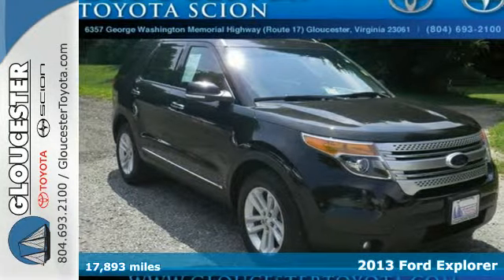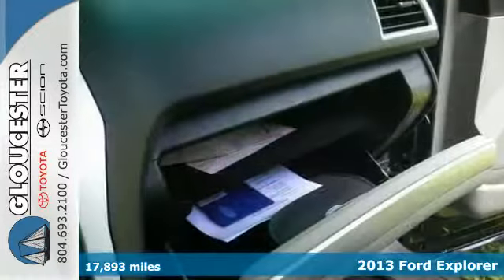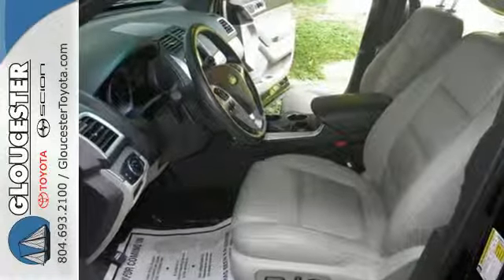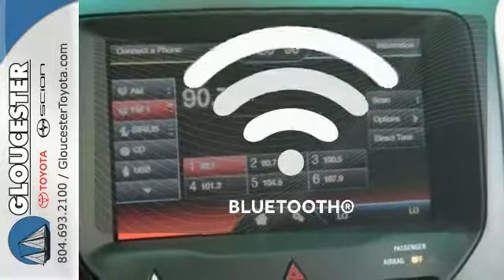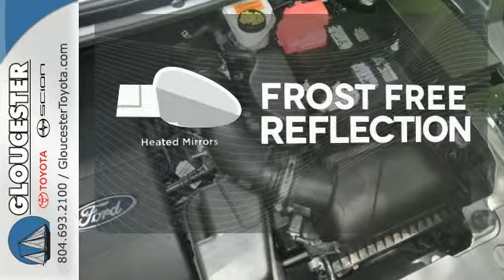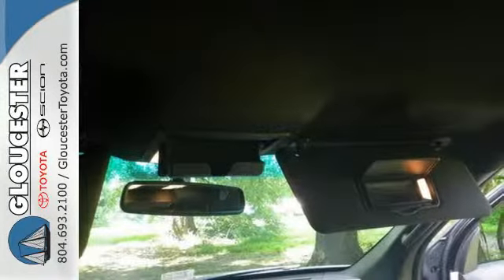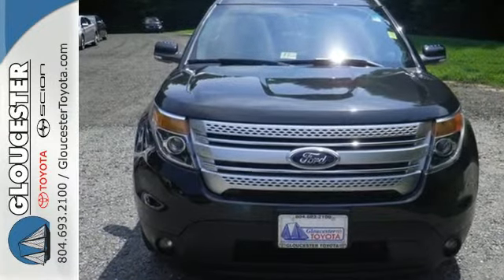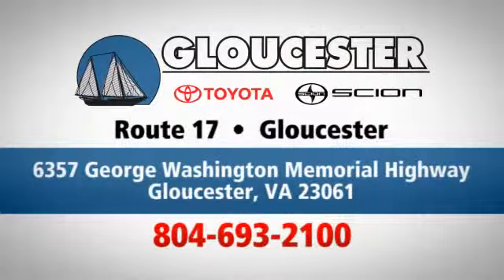2013 Ford Explorer Gloucester VA Newport-News, VA P7101 - SOLD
Year: 2013
Make: Ford
Model: Explorer
Trim: XLT
Engine: 6 Cyl - 3.5L
Transmission: Automatic
Color: Tuxedo Black Metallic
Interior: Charcoal Black w/Leather-Trimmed Heated Bucket Sea
Mileage: 17893
Stock #: P7101
3.5L V6 Ti-VCT. A great deal in Gloucester! Wow! What a sweetheart! CarFax 1-Owner... Only one other person had the privilege of owning this attractive 2013 Ford Explorer. You're going to turn some heads in this terrific Explorer. So clean, people will think it just rolled off the showroom floor! Be sure to ask your salesperson about our customer rewards program.

Address:
6357 George Washington Memorial HWY